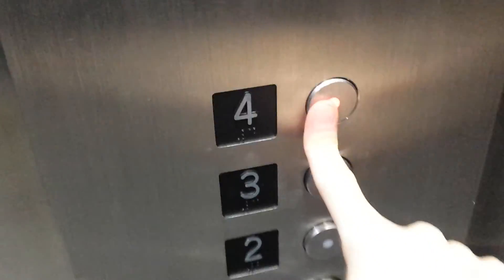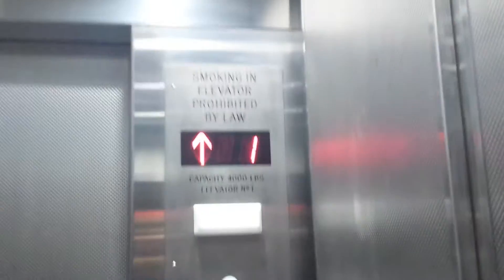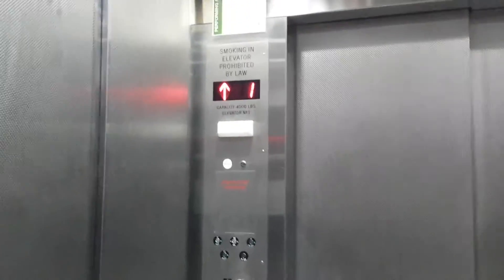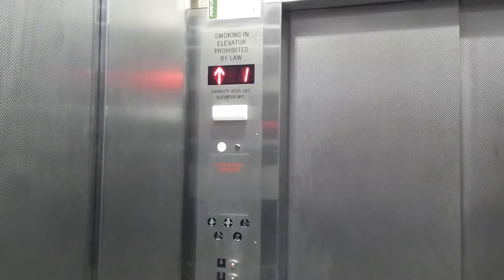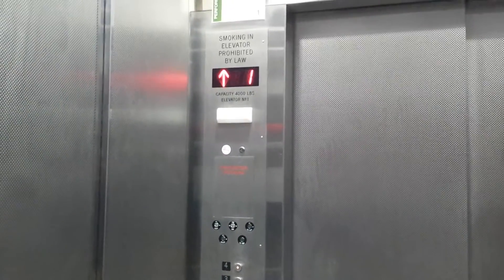FABULOUS quick ride ? mod GAL JetPlus hydraulic elevator, de Laski building GMU Fairfax VA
(11/21/2016) The best kept secret of George Mason's elevators, as it's modded. Epic Motor! Snorkitty.com